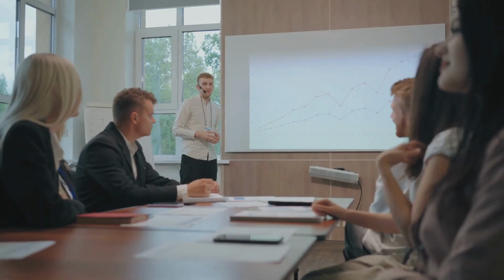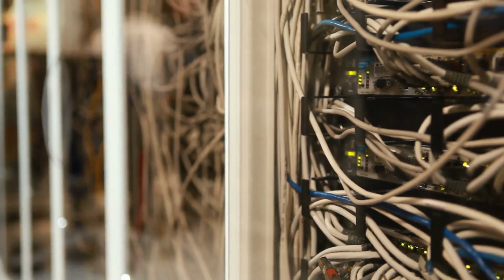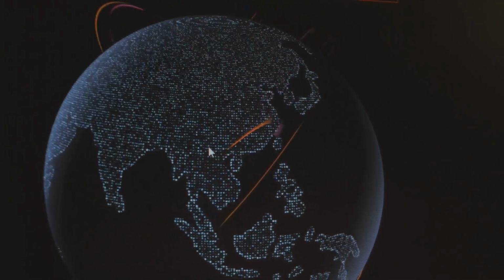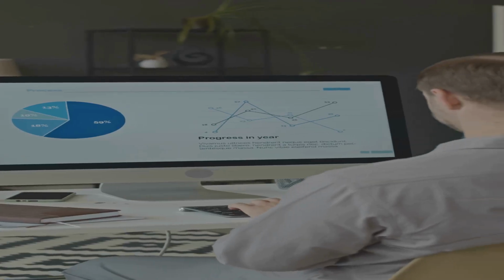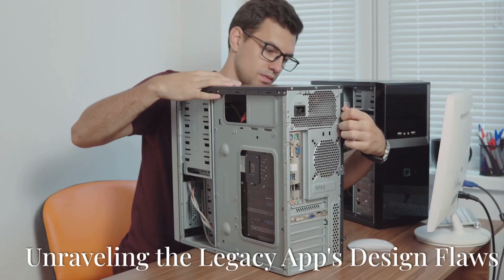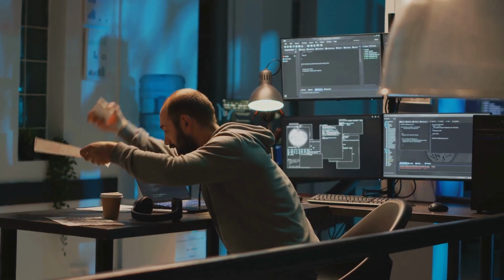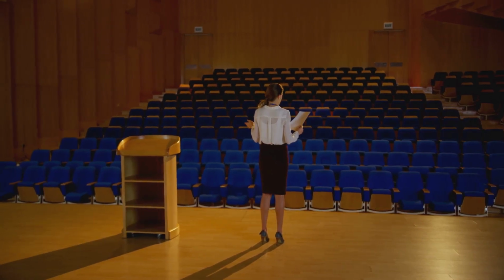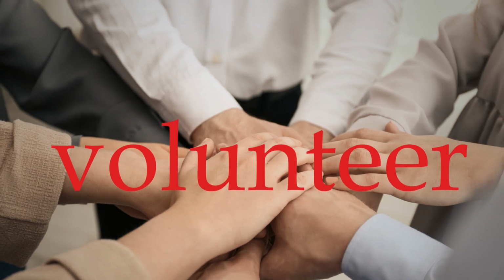Tackling Legacy App Hosting Challenges